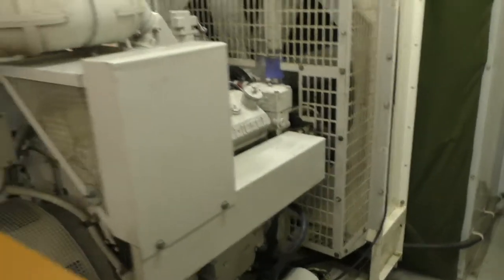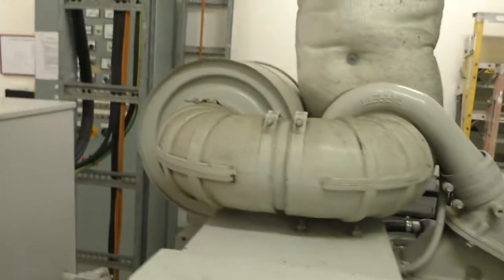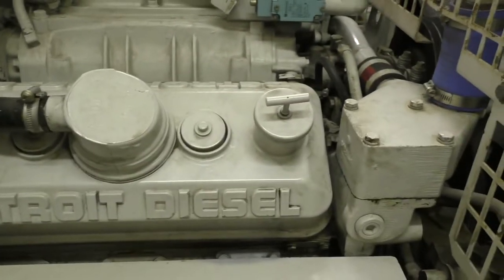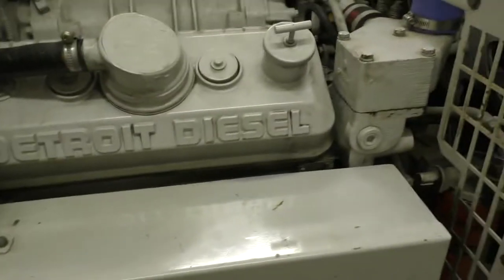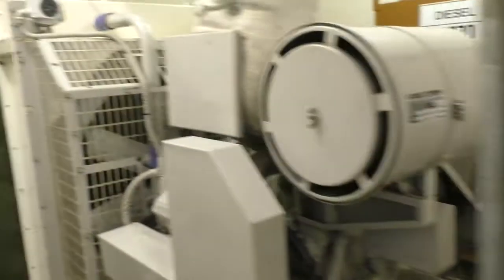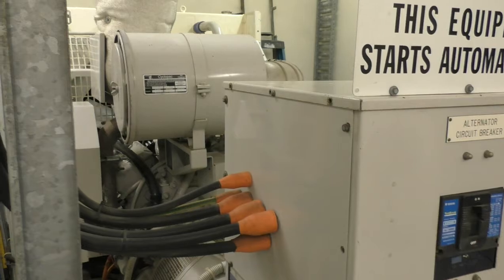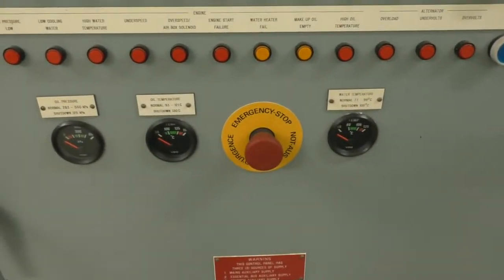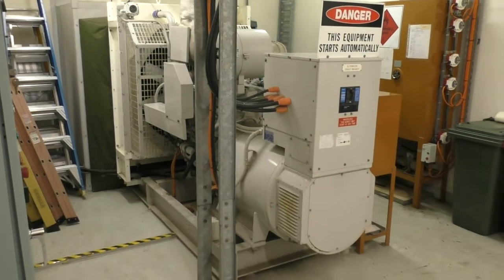AM Broadcast Station Back Up Generator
Clever design... the motor has less power than the alternator is capable of generating, so an overload means a stalled motor. Not a burned out alternator.